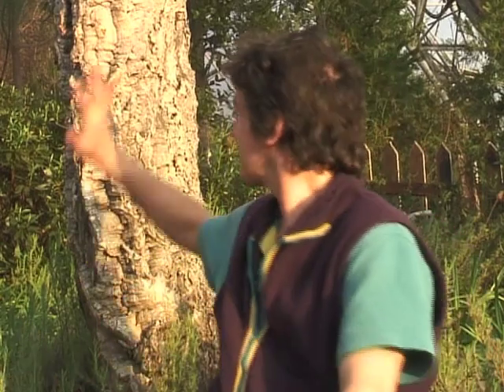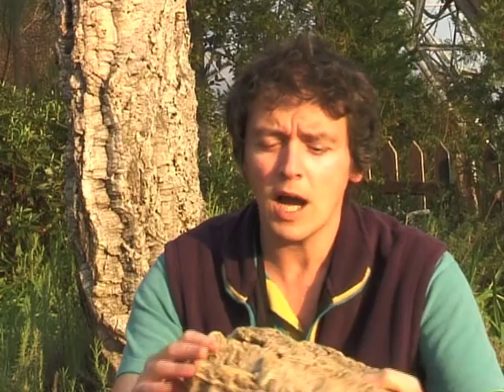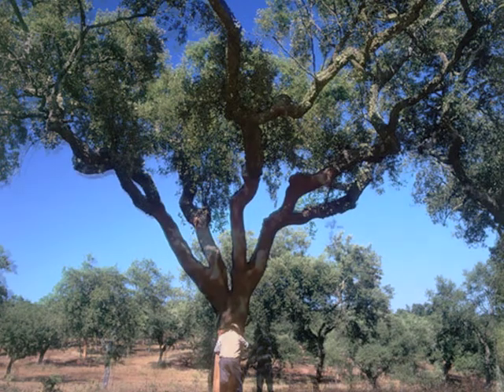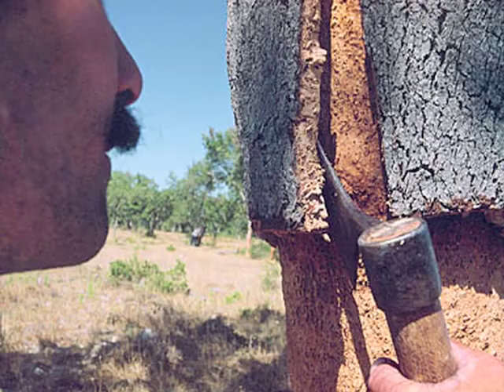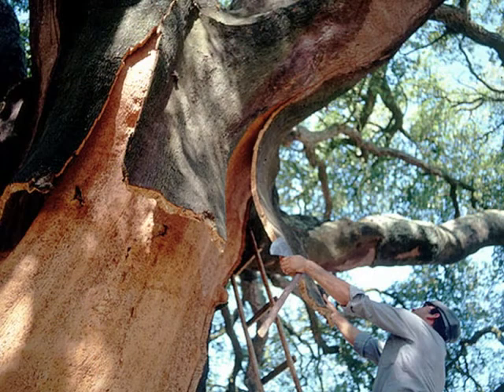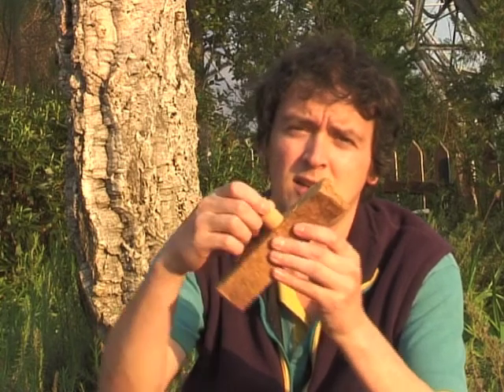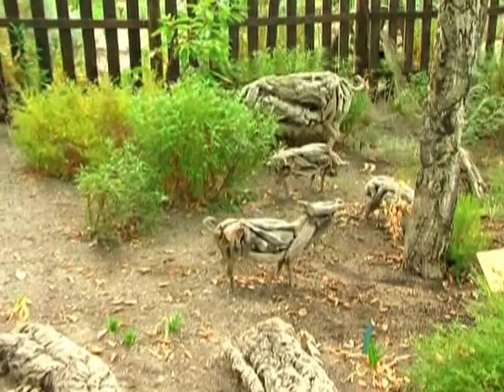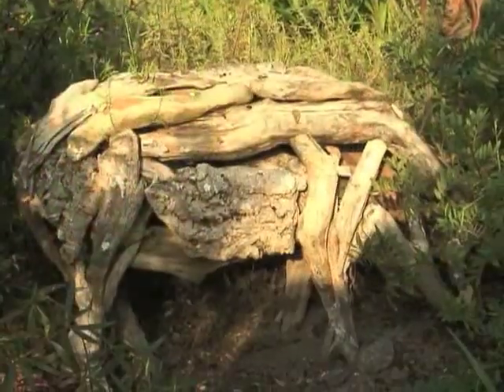Eden Project growing cork, as a sustainable crop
The Eden Project grows cork in the Mediterranean Biome. Learn more about this sustainable crop and how it's being grown at the Eden Project in Cornwall.